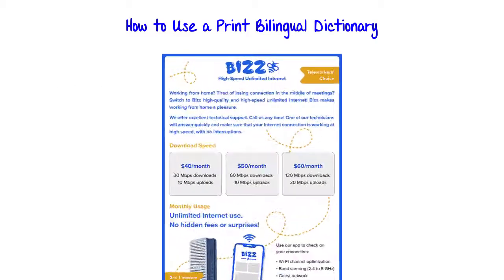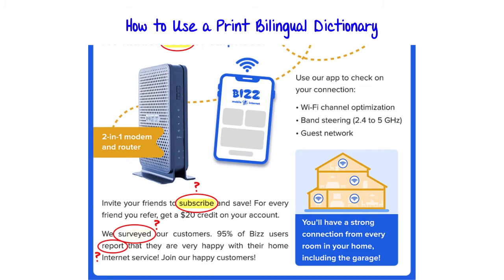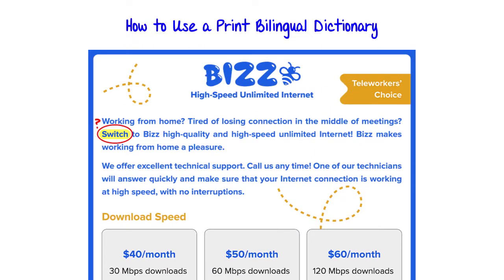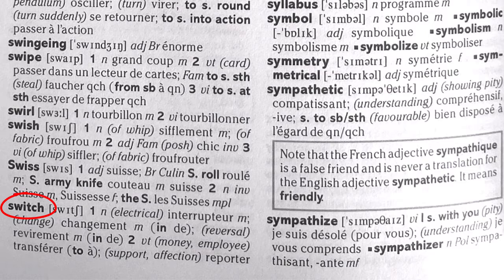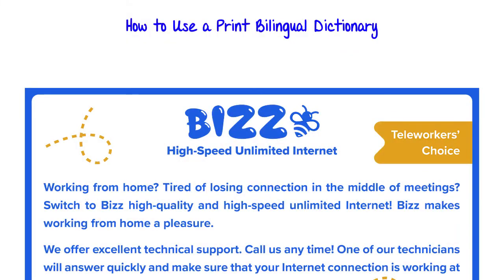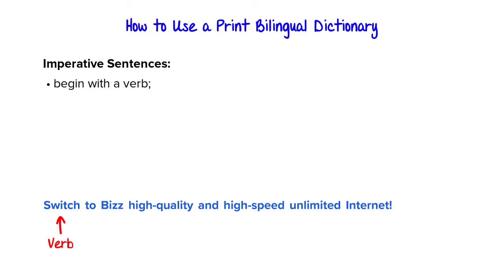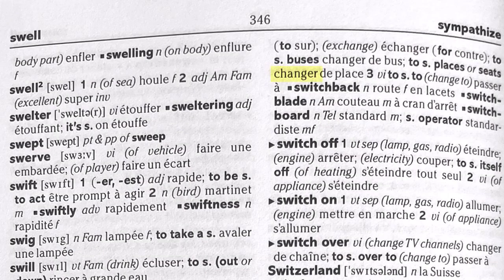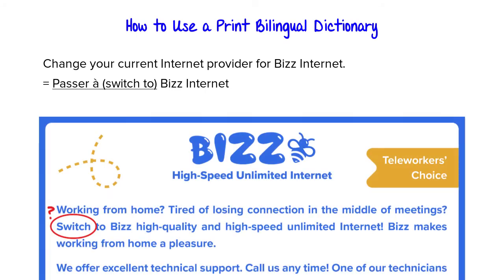Anglais 4e secondaire | Extrait - How to Use a Print Bilingual Dictionary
Tu te demandes à quoi ressemblent les cours avec ChallengeU ?
Voici un extrait du cours d’anglais de 4e secondaire, qui porte sur l’utilisation efficace d’un dictionnaire d’anglais. 🎥 Bon visionnement !